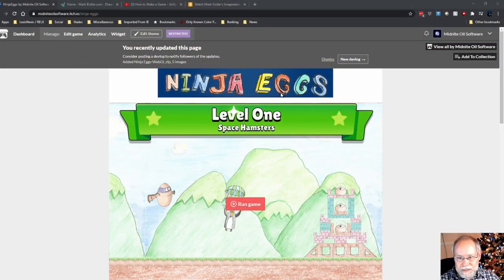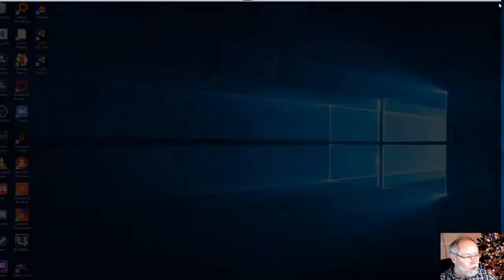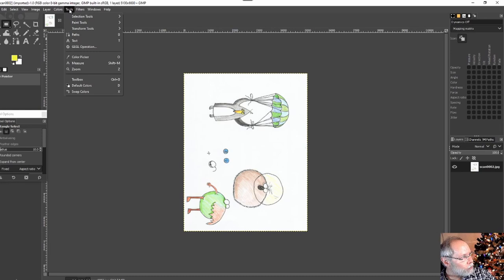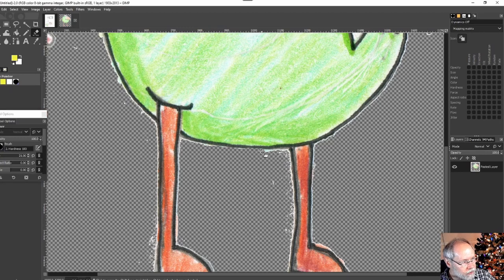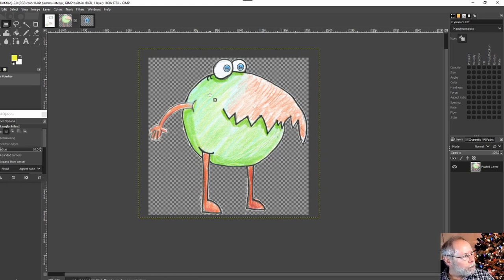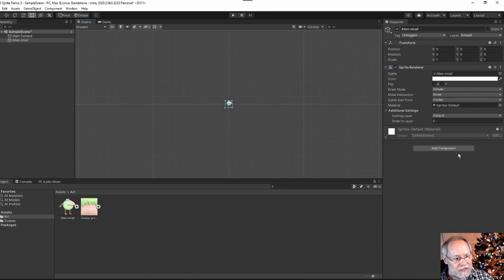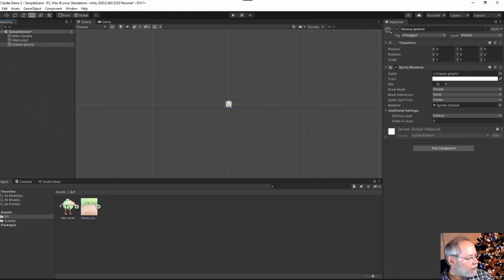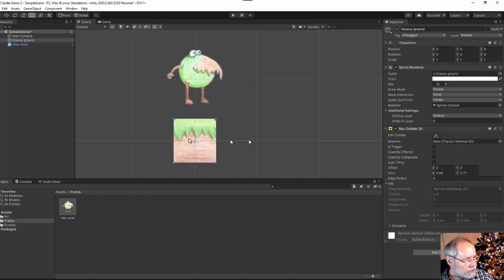Ninja Eggs-01: Using hand-drawn art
In this video I show how to create transparent sprites from hand-drawn art and import it into unity and have it interact with the physics engine and other objects in the scene.

The art used in this game is inspired by the artist  Mark Kister.
The Ninja Eggs game is based on an Angry Birds clone Jason Weimann showed how to write in one of his tutorials.

Intro:  0:12
Ninja Eggs Overview: 0:35
About Mark Kistler: 2:00
About Jason Weimann: 2:45
Drawing the Ninja Egg character: 3:50
Editing the art in Gimp: 5:00
Creating 2D project in Unity: 14:30
Importing art into Unity: 16:00
Making a sprite from the image: 17:00
Make sprite interact with physics engine: 17:35
Creating a prefab from the sprite: 20:32
Make ground able to be tiled: 22:35
Outro: 25:06

Giving credit where credit is due:
Mark Kistler: